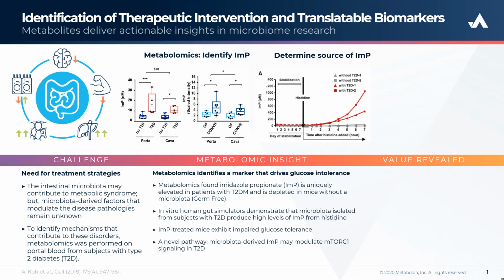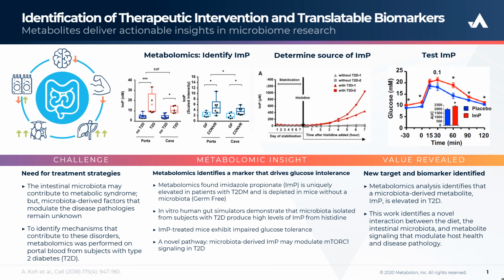Identification of Therapeutic Intervention and Translatable Biomarkers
Welcome to the fourth in a series of interesting case studies illustrating how metabolomics
can help you unlock your biomarker discovery program.

Today, we highlight a client’s success in identifying a novel interaction between the diet,
the intestinal microbiota, and metabolite signaling in type 2 diabetes.

Ready to discover novel biological insights? Get in touch with us today to discuss how
metabolomics can help you in your biomarker discovery.